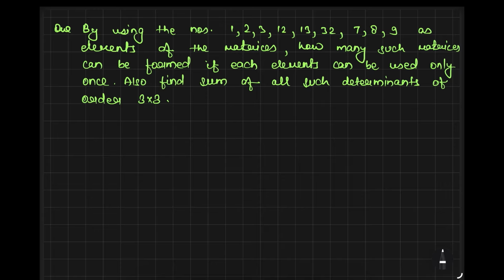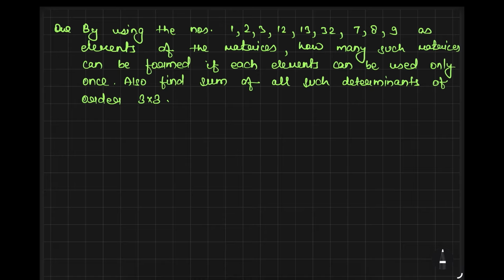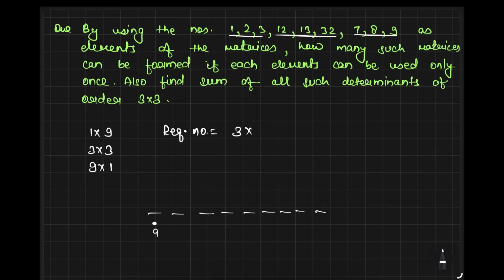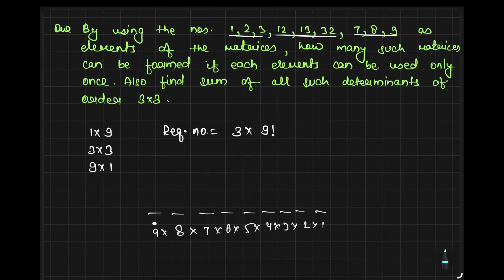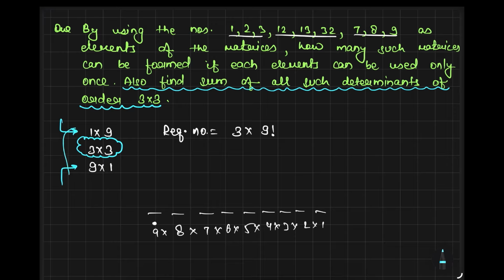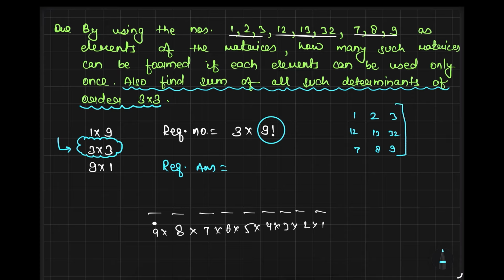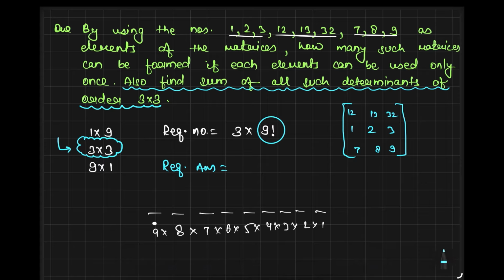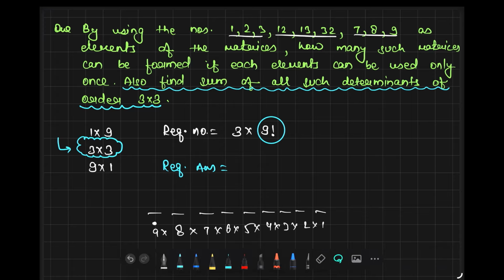A5_By using the numbers 1,2,3,12,13,32,7,8,9 as elements of the matrices, how many such matrices can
Each video includes:
✔ Concept clarity
✔ Step-by-step explanation
✔ Exam-oriented approach
✔ JEE-level examples